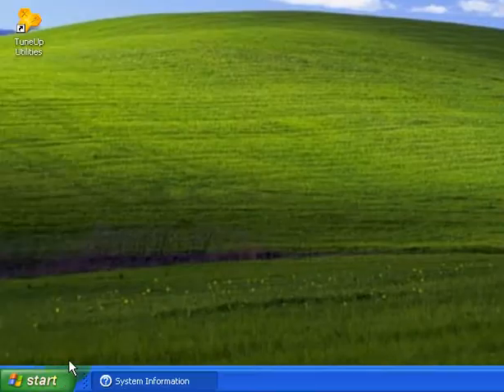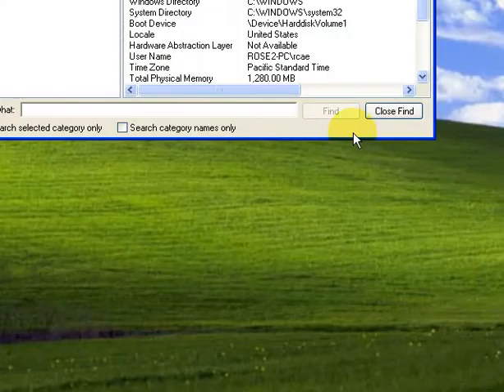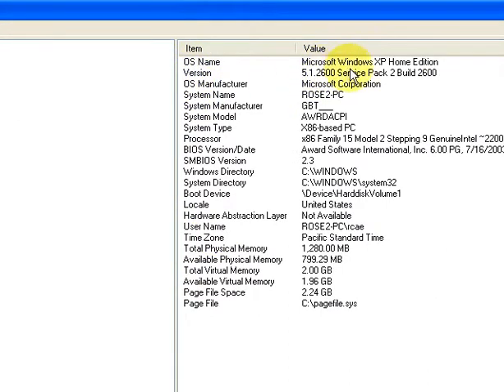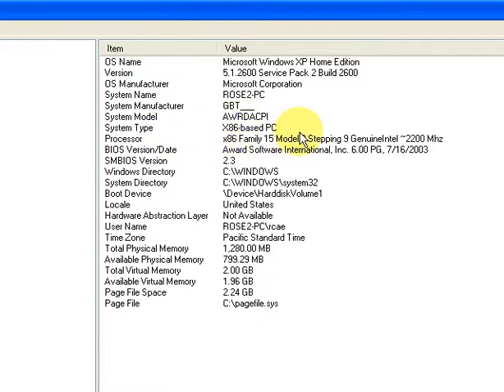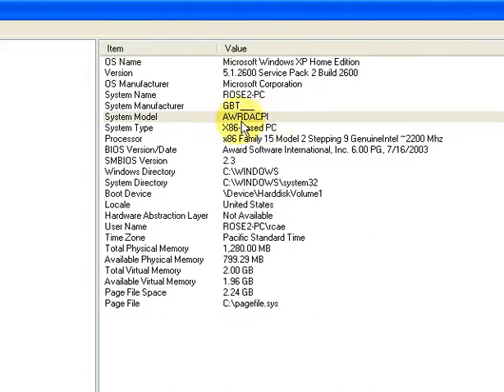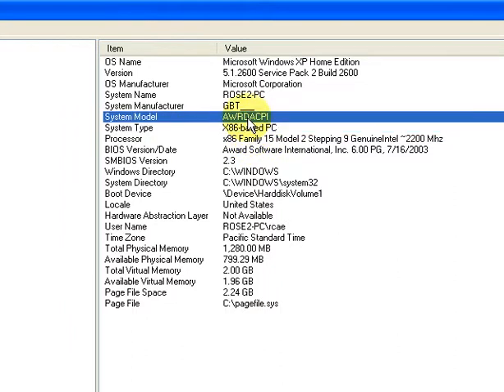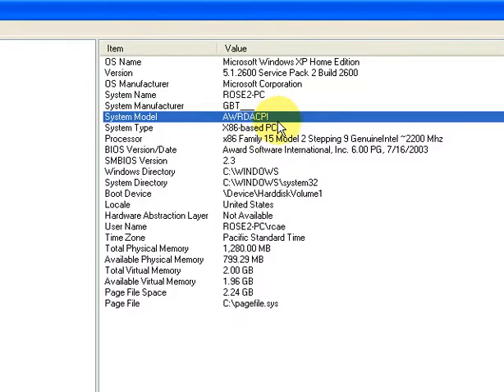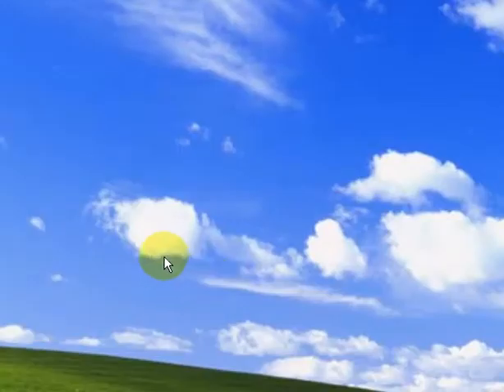How to know about your computer hardware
In this video I will show you how to know about your computer hardware.